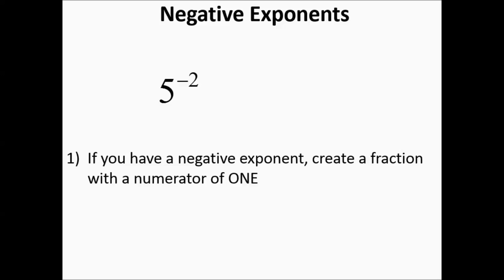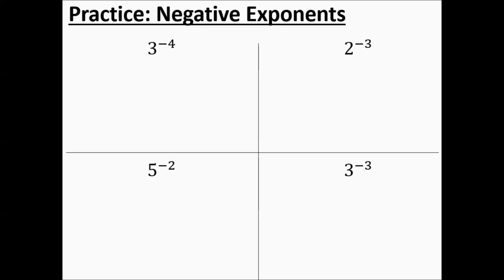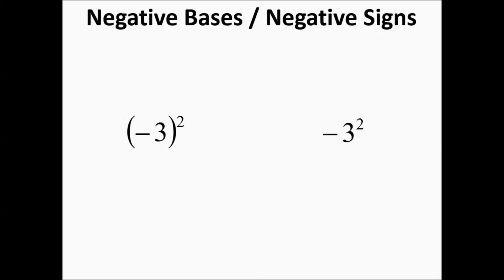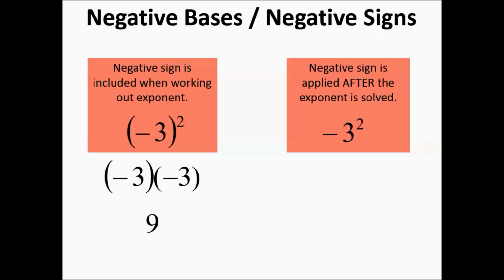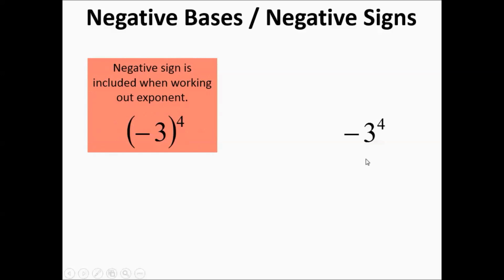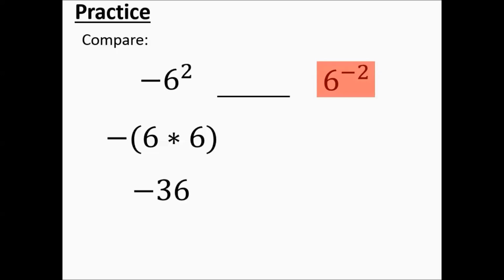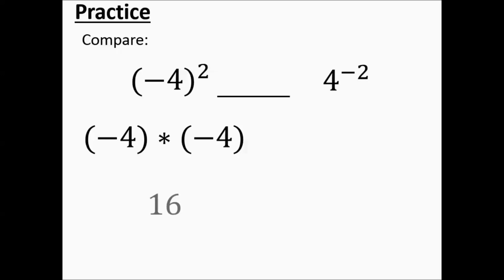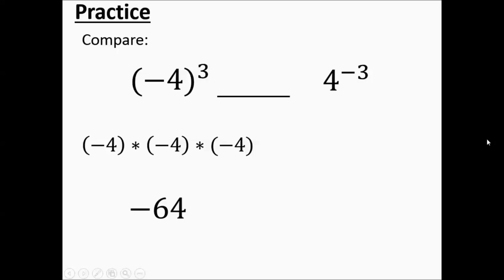Exponents: Negative Bases and Negative Exponents